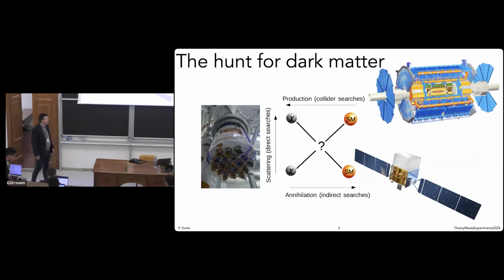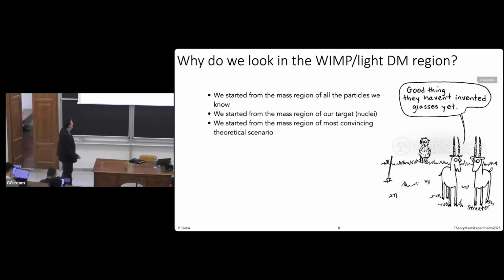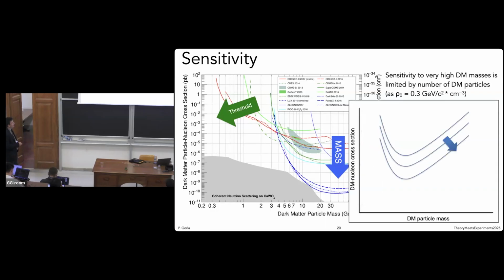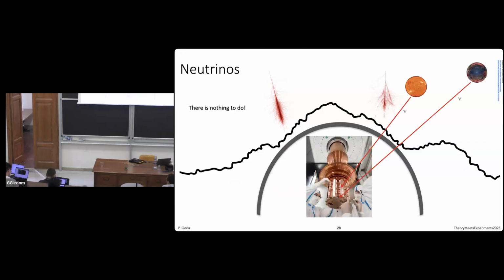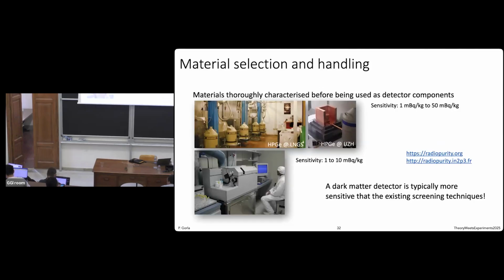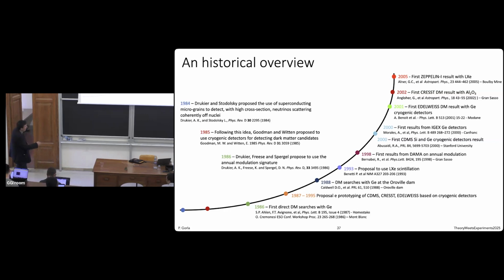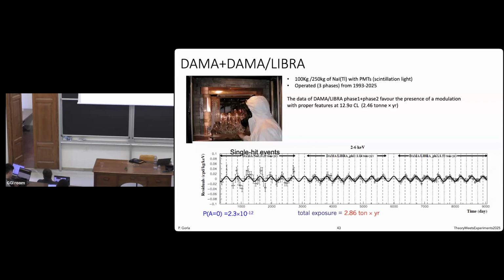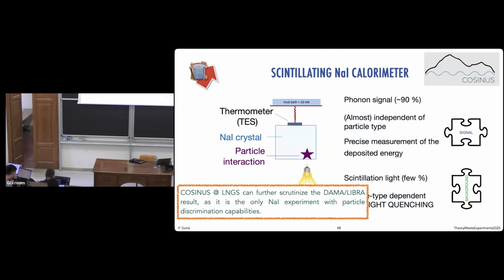Paolo Gorla: "Experiment heavy Dark Matter" - Lecture I